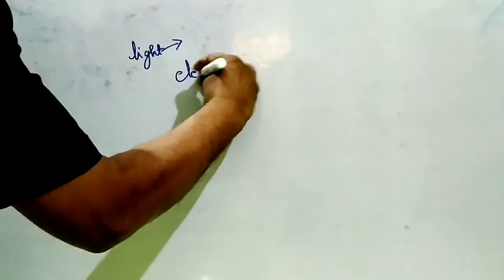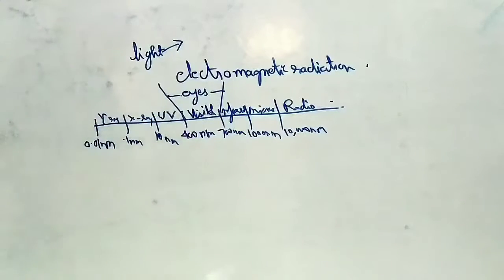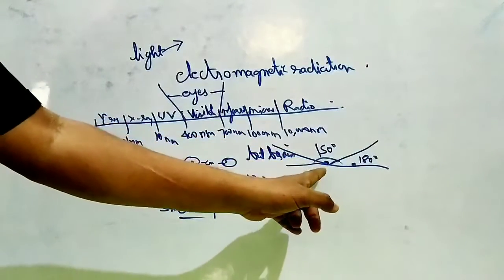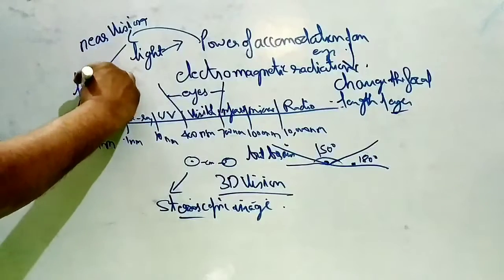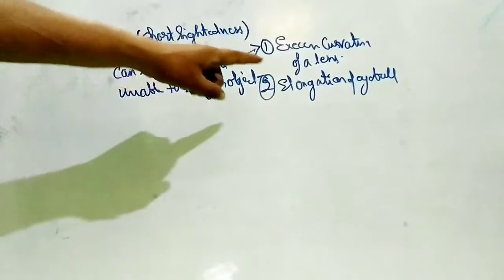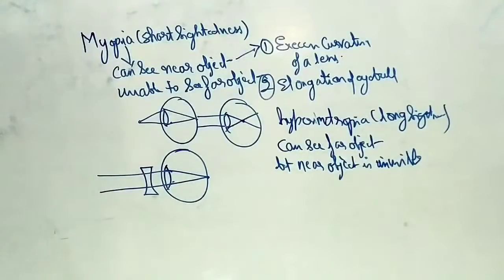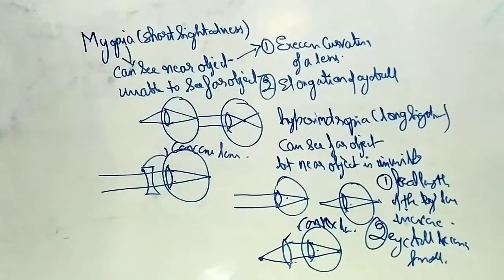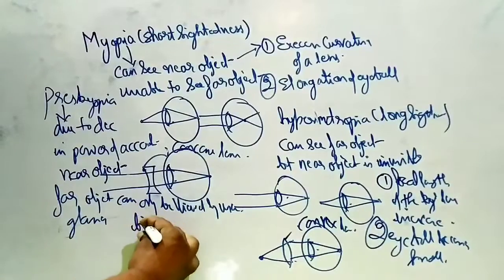Human Eye and its defect